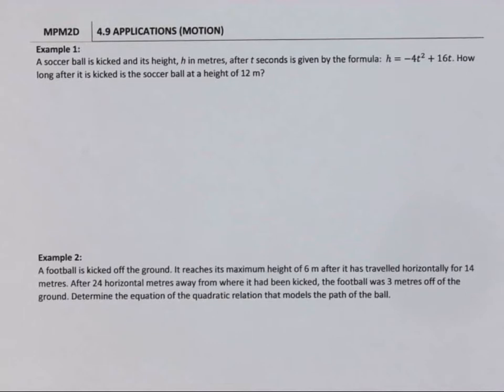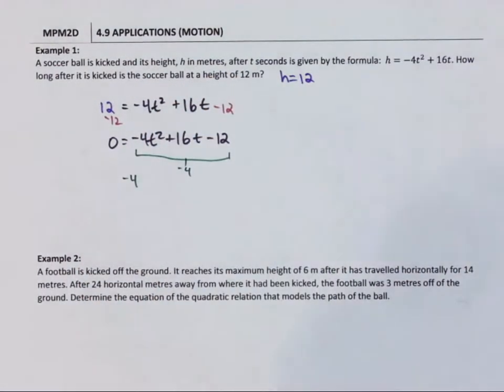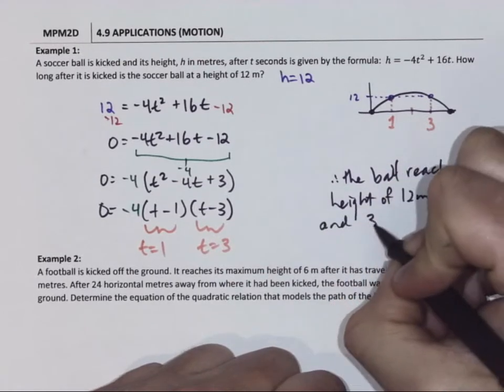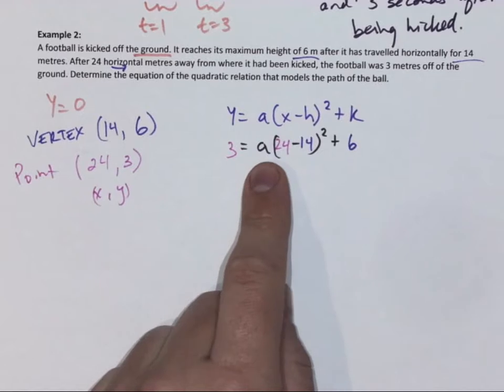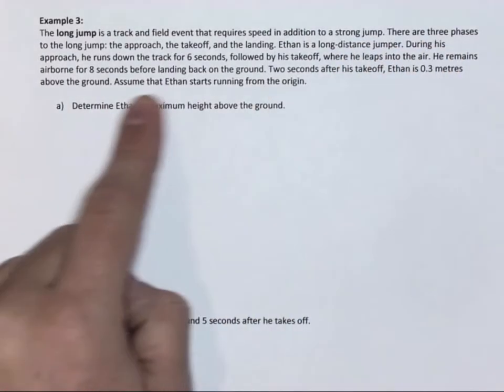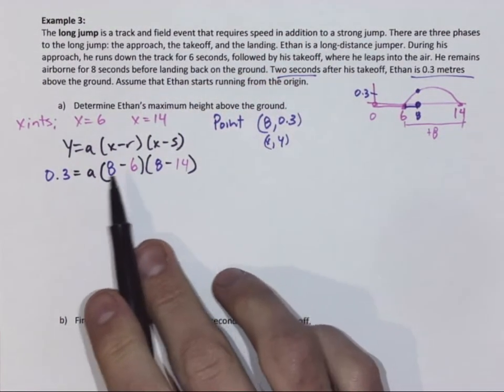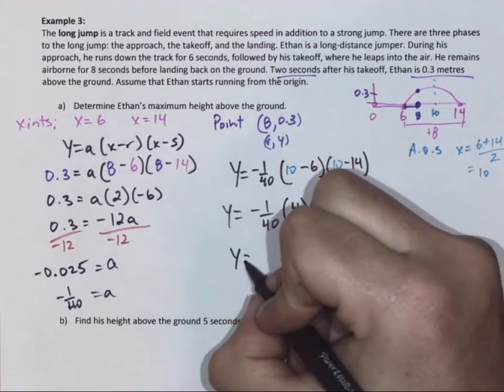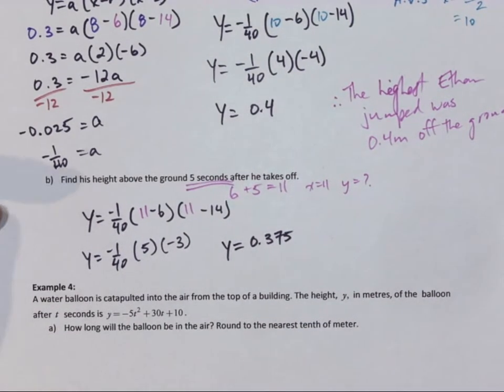4 09 Applications